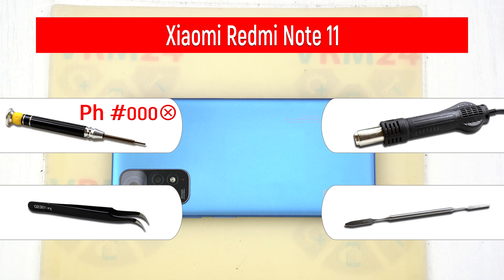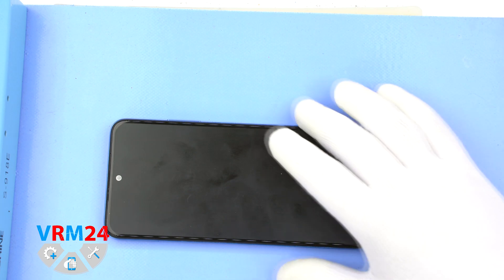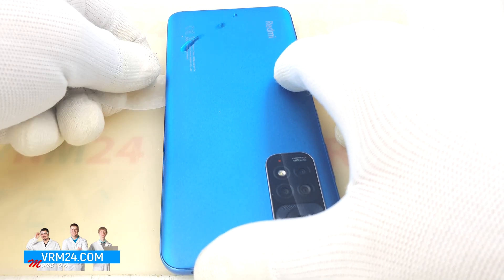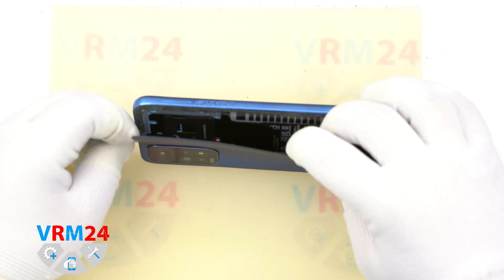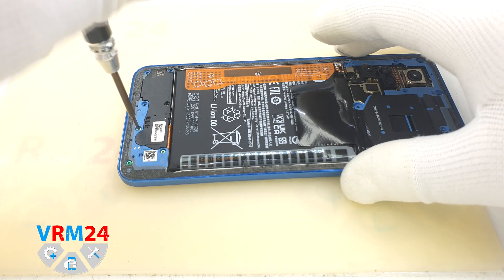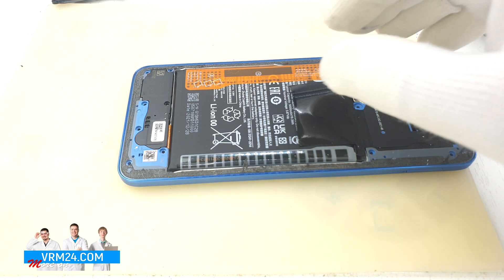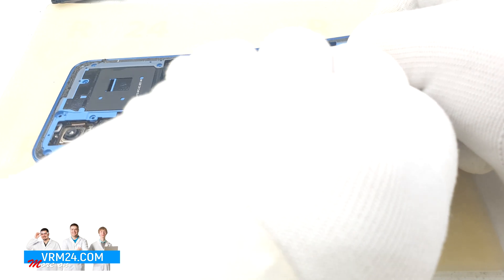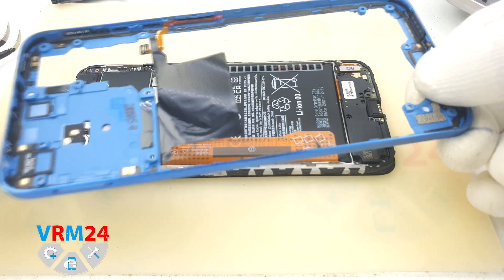Xiaomi Redmi Note 11 2201117TY 📱 Teardown Take apart Tutorial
Instructions with a detailed description and additional materials on our website, follow the

If you have additional questions, you can ask our specialists, who will try to answer them in as much detail as possible.

Our manual is suitable for all Xiaomi Redmi Note 11 models - released for the markets of different countries.

We provide an opinion on this channel, look inside the top brand devices, and reply to frequently asked questions. So, start in now -

watch this video and ask a question. You are welcome here!

Warning

Chapters
0:00 Intro
0:28 About Xiaomi Redmi Note 11 disassembly
0:42 Difficulty rating - Medium or TWO GEARS )
1:35 Heating the back cover with a heating mat
2:03 Opening the back cover (plastic film)
2:14 Spray Isopropyl alcohol
4:40 Carefully!
5:20 Unscrewing screws (Phillips 1.5 mm #000)
6:34 Removing the cover for cameras (tweezers)
7:02 Two hiding screws (Phillips 1.5 mm #000)
7:24 Disconnecting the fingerprint sensor connector (plastic opening tool)
7:32 Unscrewing screws (Phillips 1.5 mm #000)
8:21 Pulling out the cards tray (ejection tool)
8:42 Detaching the clips (plastic opening tool)
10:20 Removing the middle cover (it’s glued)
11:20 Disconnecting the battery connector (plastic opening tool)
11:32 Removing the loudspeaker
11:44 Disconnecting the connectors (one for display)
12:03 Removing the sub-board
12:42 Disconnecting the connectors
12:56 Removing four rear cameras
13:42 Removing the front camera
14:00 Removing the motherboard
15:16 In the display module frame remains:
15:52 Parts
16:00 Thank you!